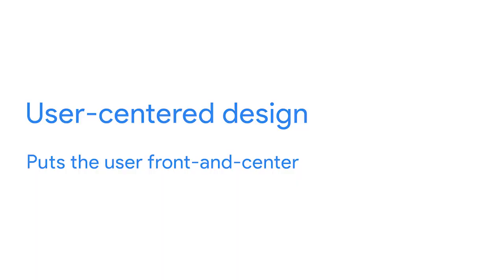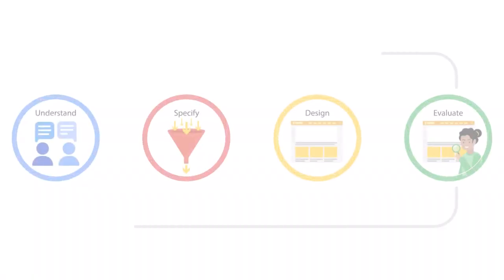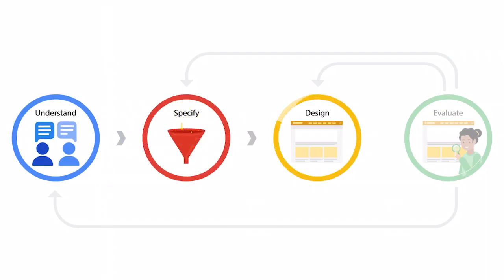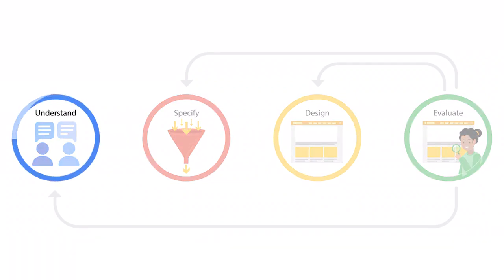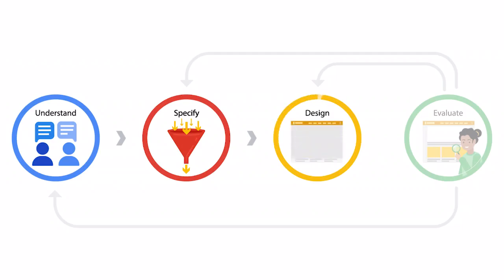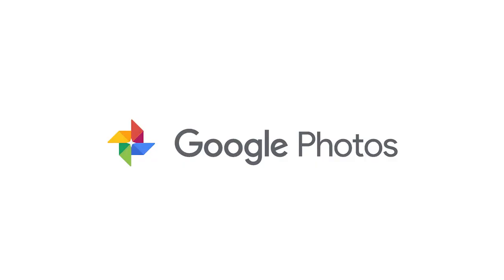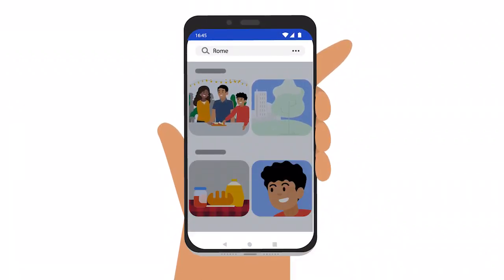02 User centered design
У цьому відео ми збираємося пояснити—
чому важливо, щоб дизайн був зосереджений на користувачеві?
Відео з циклу лекцій сертифікованого курсу  Foundations of User Experience (UX) Design.